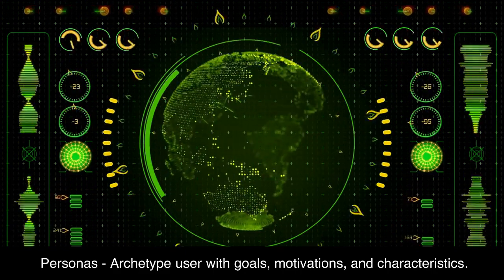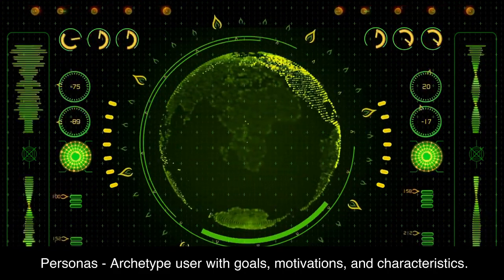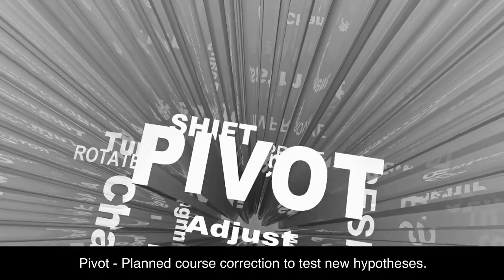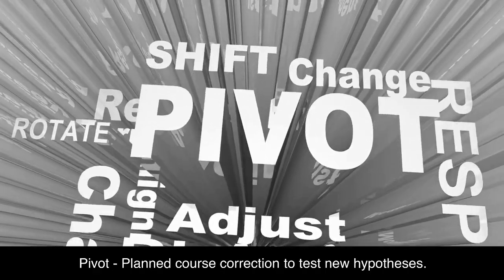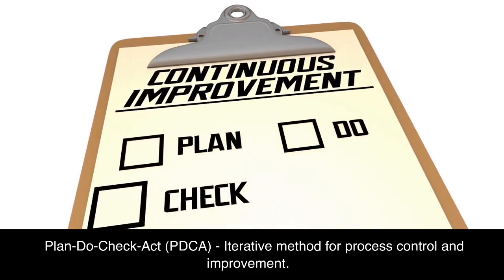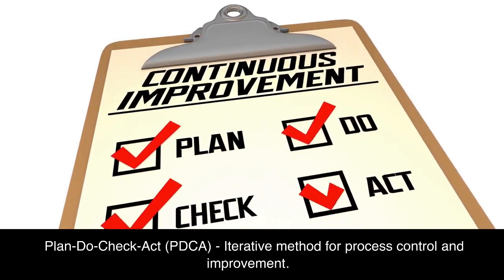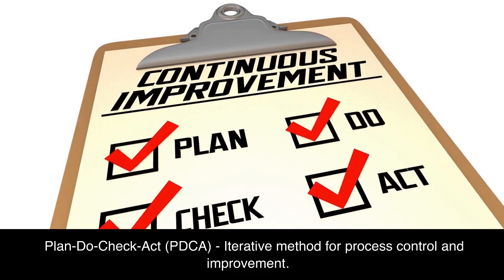Agile RAPID PMP Flashcards #2